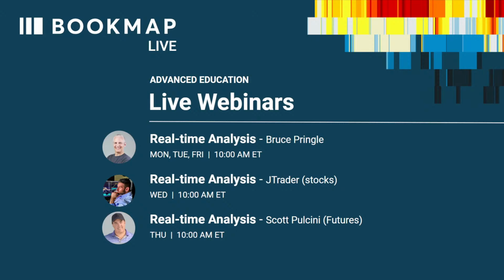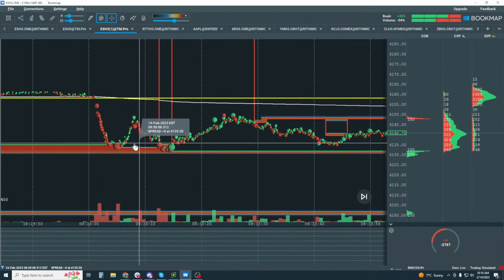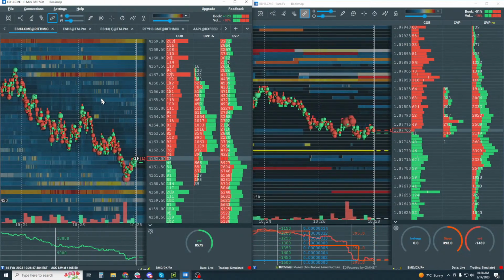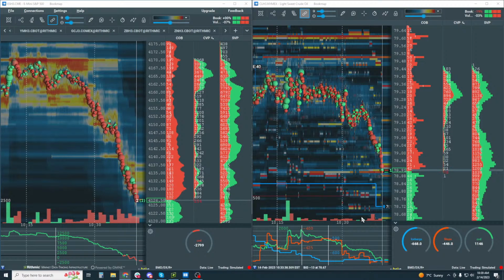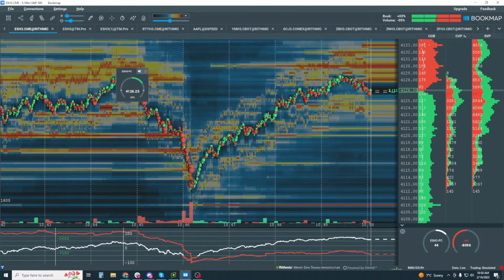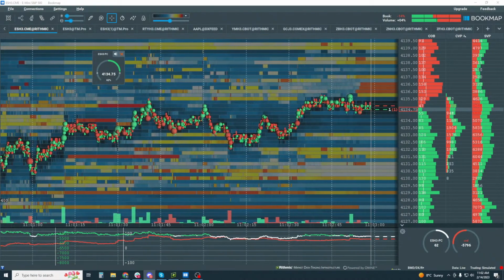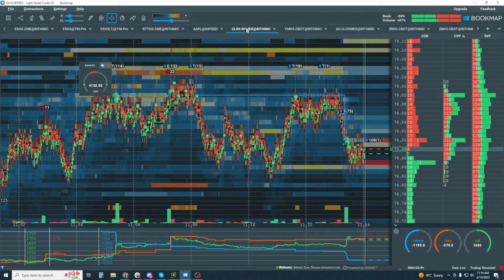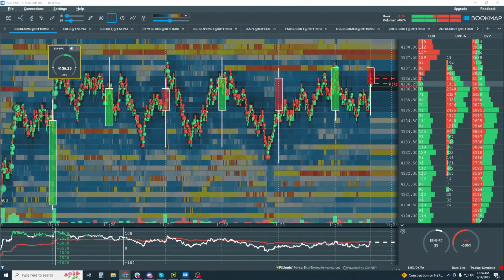Heatmap, Tradermap Pro, Correlated Markets, Market Pulse Price Change Algo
👉 Follow BOOKMAP

Timestamps:
00:00:00 Intro
00:01:32 Disclosure
00:02:20 Overview Bookmap S&P E-mini
00:09:40 Tradermap Pro Bookmap
00:16:50 Crude oil
00:19:00 Market correlations
00:36:10 Market Pulse Bookmap
00:44:50 Insights Market Knowledgs
00:49:10 Market Pulse Bookmap Continue
00:52:02 Structure Bookmap S&p500
01:03:00 High Time Frame Bookmap S&P500
01:07:00 Questions Bookmap Insights
01:15:20 Candlestick patterns S&P500
01:24:33 Schedule Bookmap Webinars
01:24:51 Outro